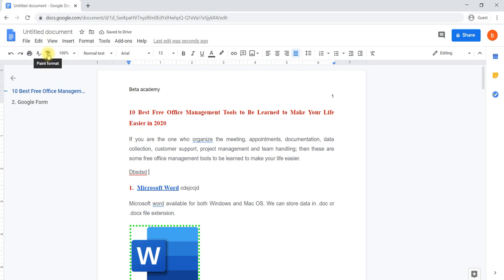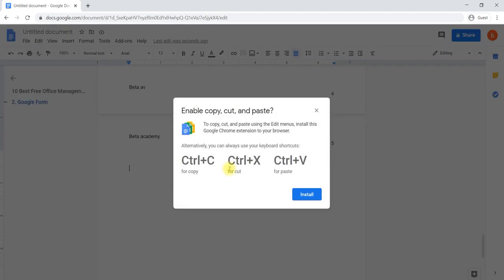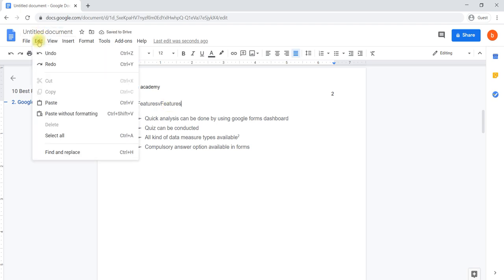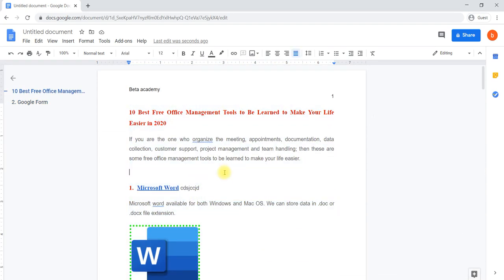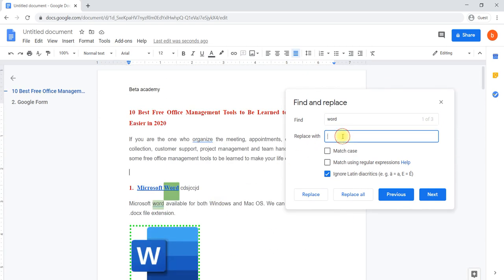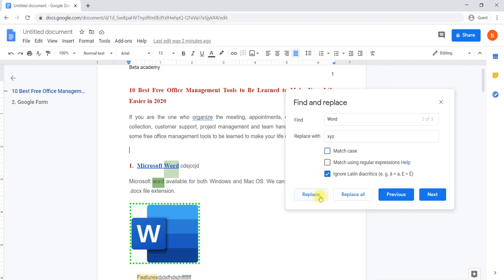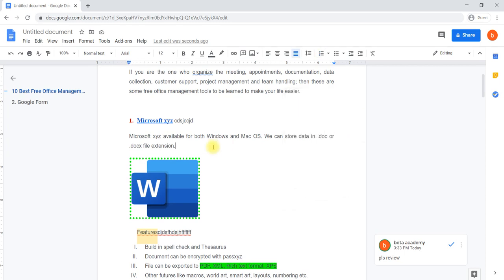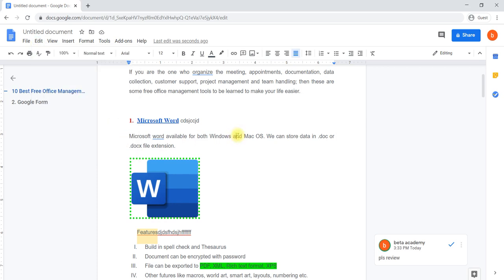Google Docs - 14 - Edit Documents